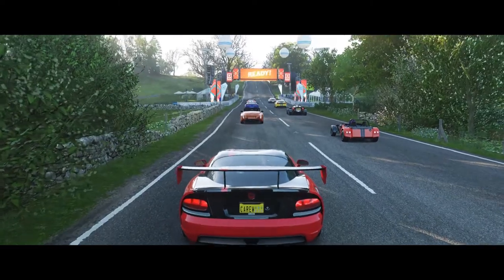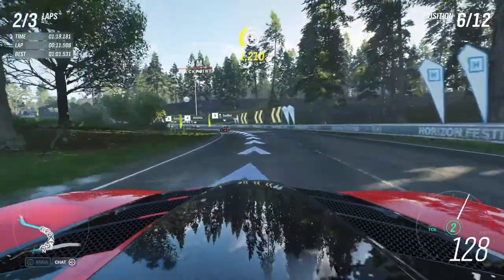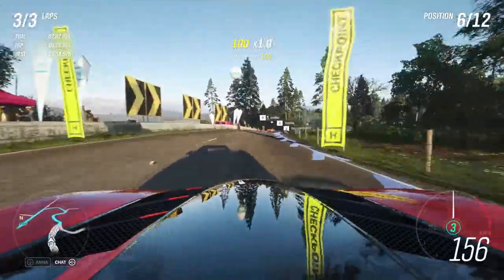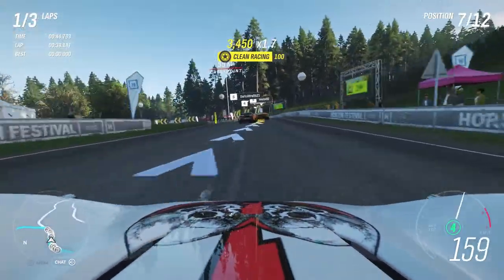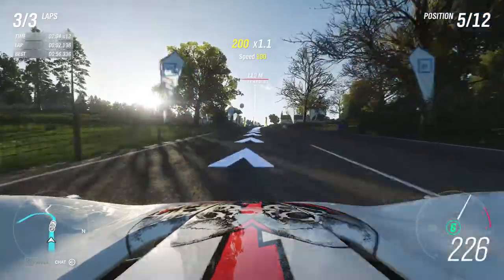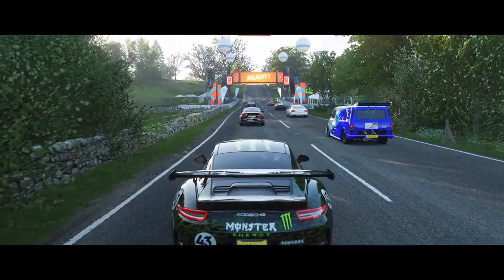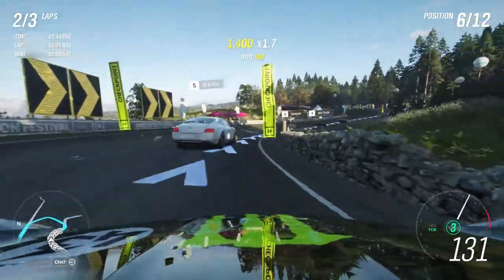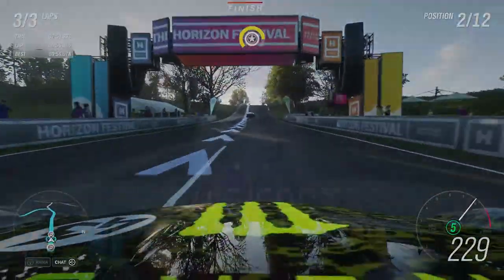Forza Horizon 4 - One track, three cars.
Today we compare the 2008 Dodge Viper, the BAC Mono, and the 2016 Porsche 911.